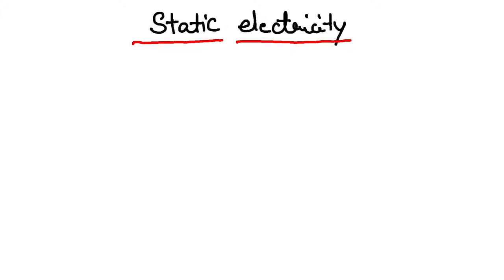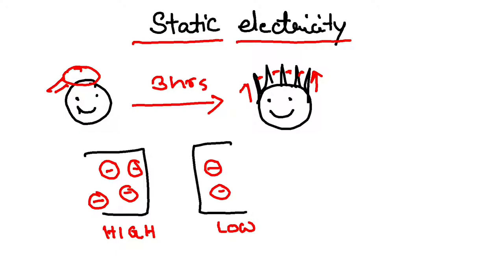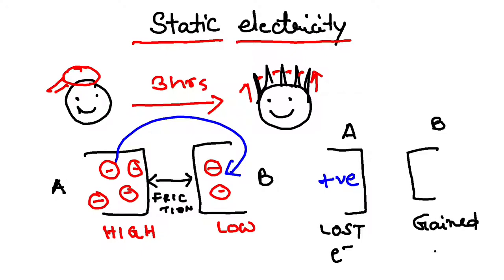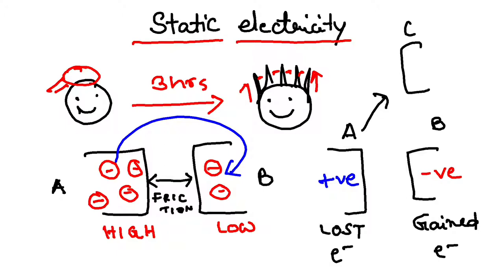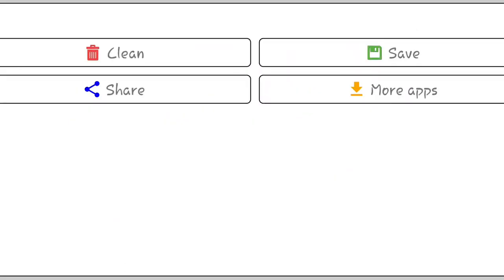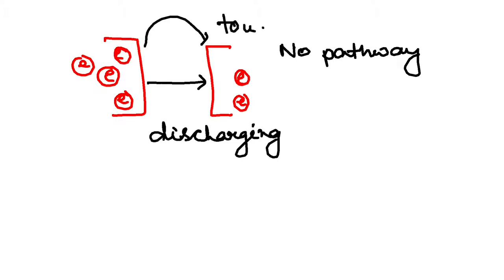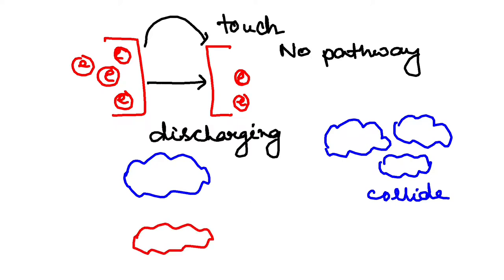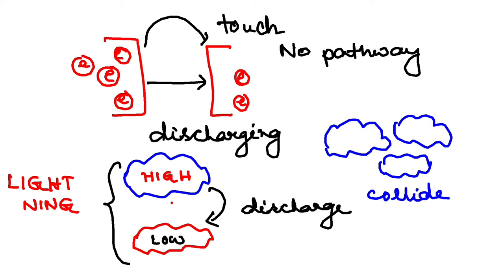Static electricity | class 10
Basics of static electricity